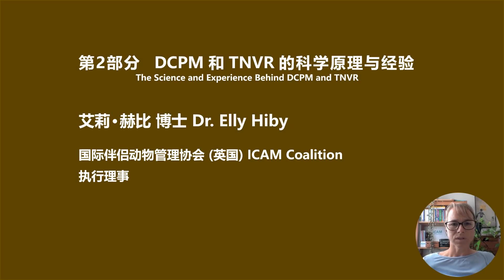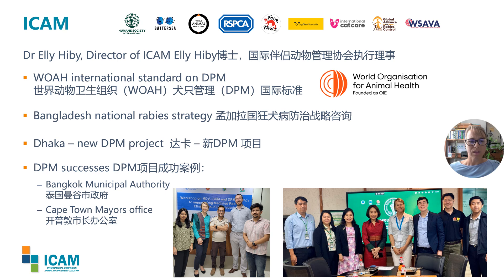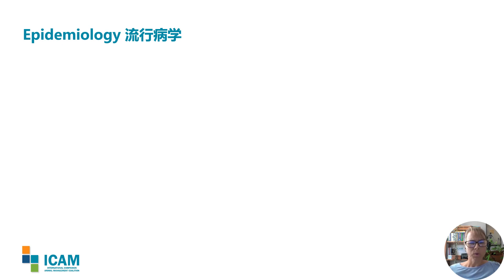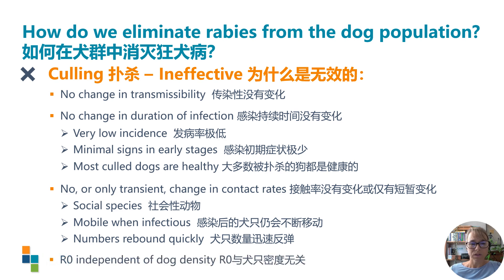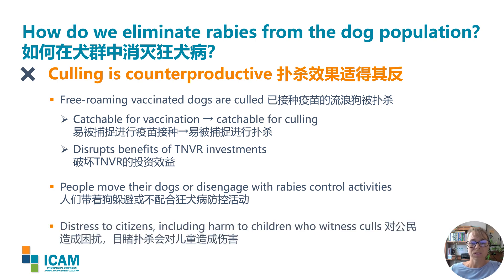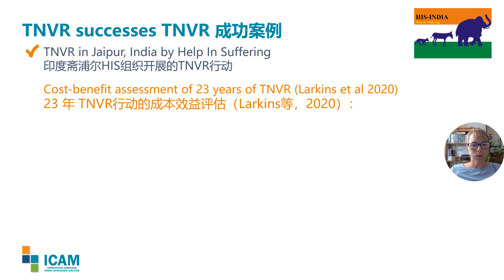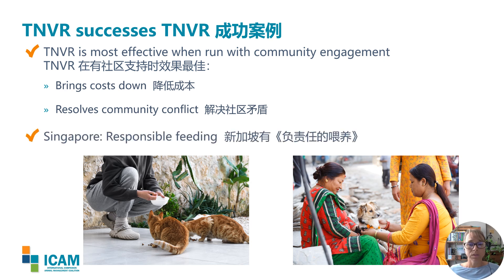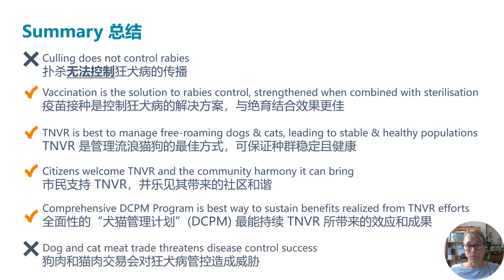The science and experience behind DCPM and TNVR, Dr Elly Hiby, ICAM Coalition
This is a presentation that was delivered remotely on August 16th 2024 to a seminar on dog and cat population management – the audience was a delegation of the Shanghai Municipal People's Congress.